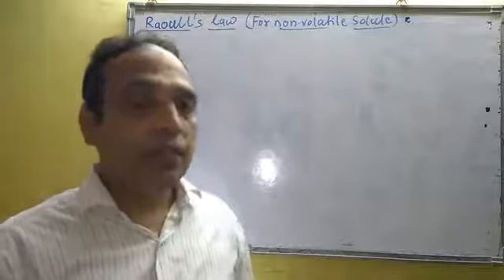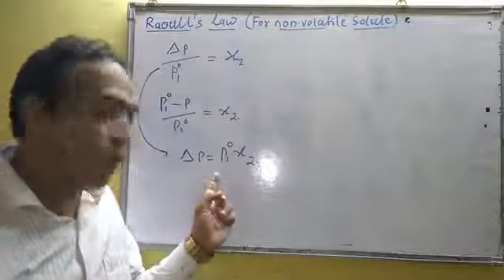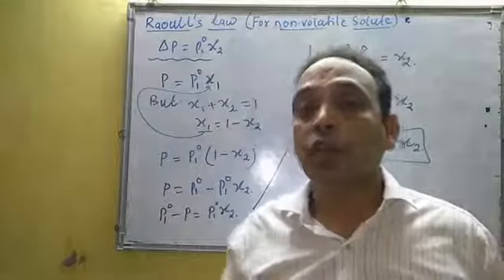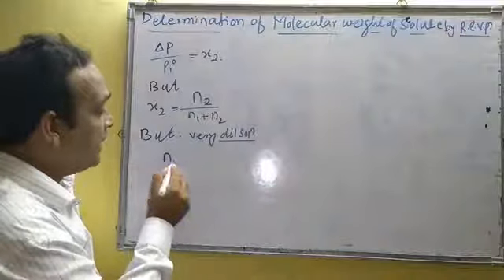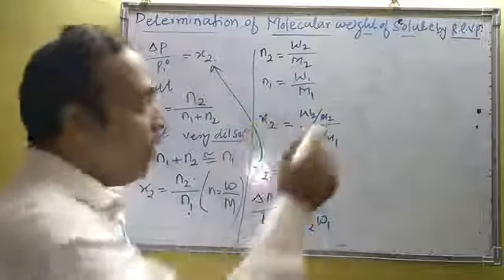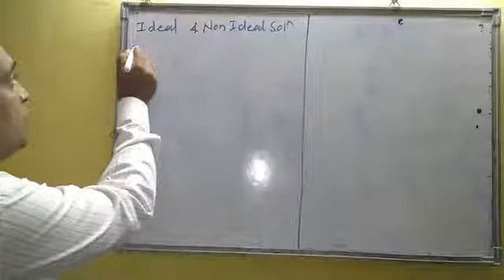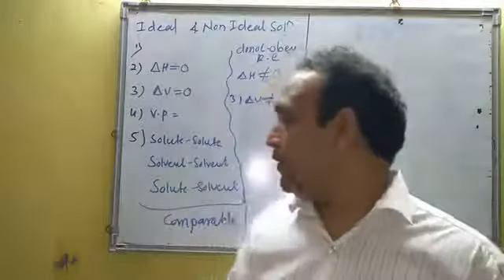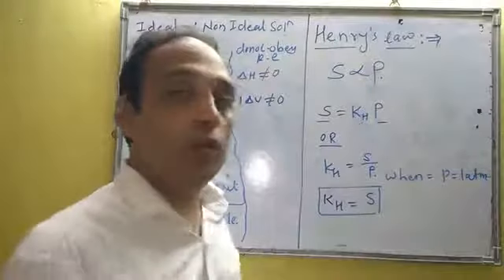12TH CHEMISTRY | CHAPTER 1 | LECTURE 3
LECTURE NO. 3 OF CHAPTER 1ST OF CHEMISTRY .